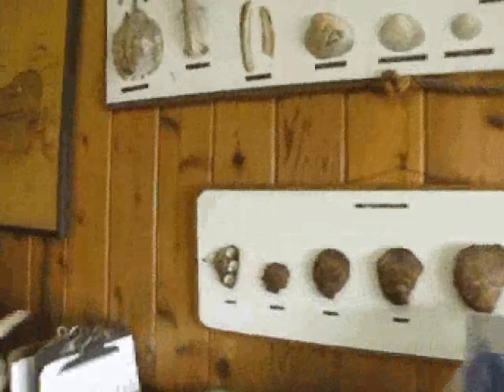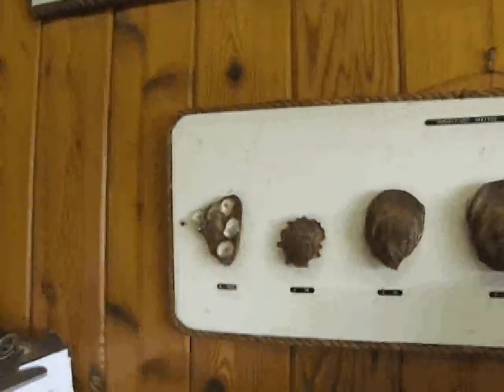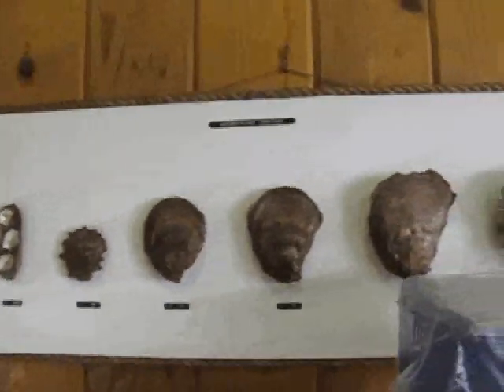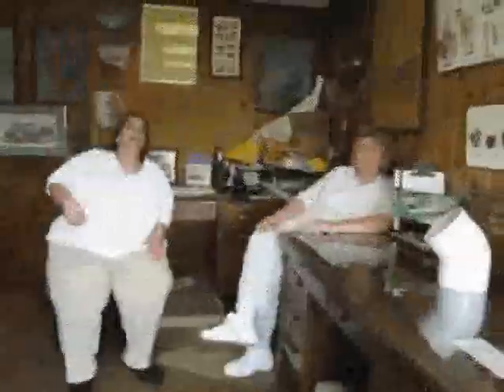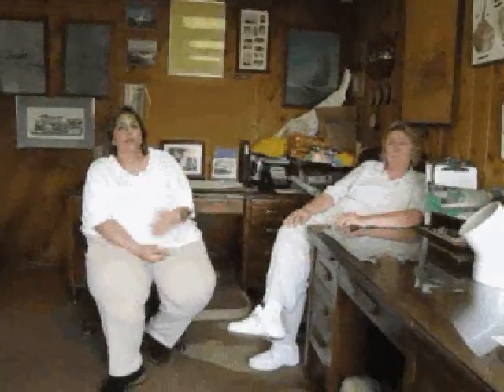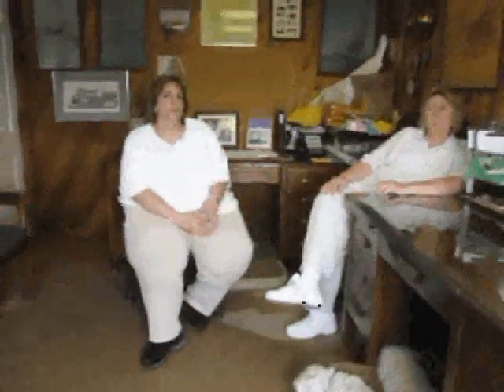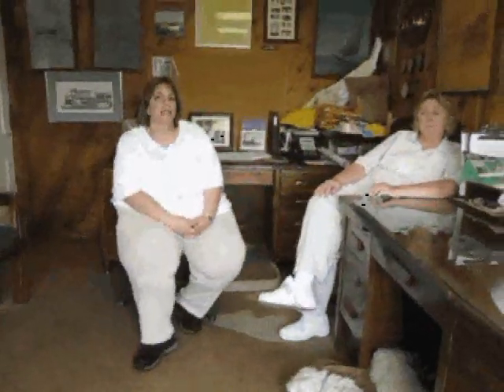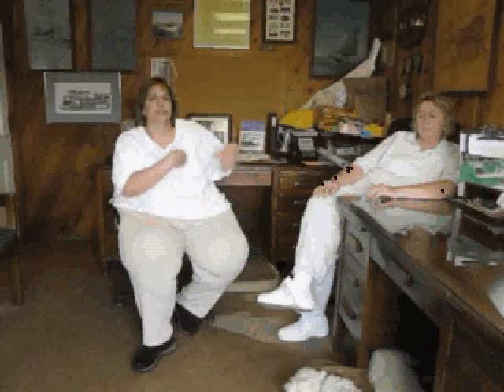Hillard Bloom Shellfish, featured in Connecticut Farmer & Feast.wmv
Hillard Bloom Shellfish is a featured farmer in Connecticut Farmer & Feast, a revolutionary new cookbook by Emily Brooks.